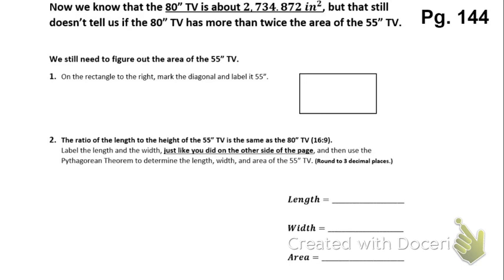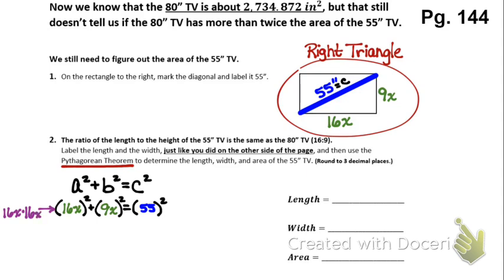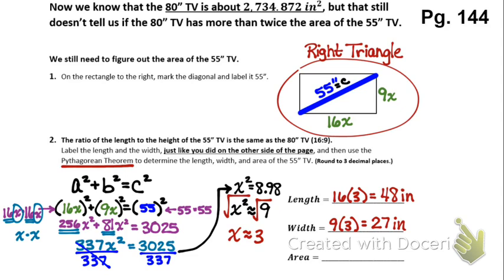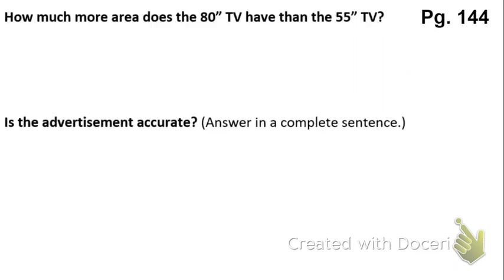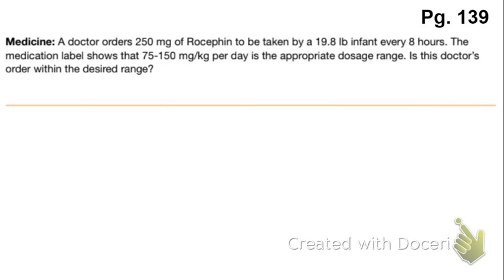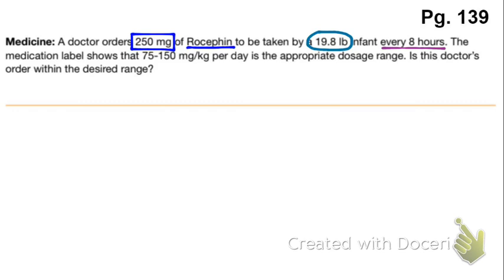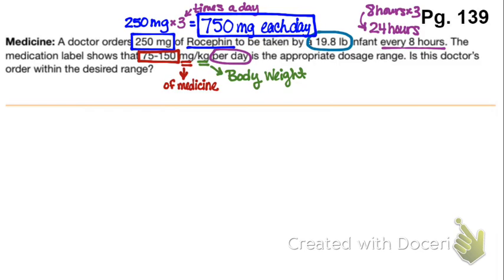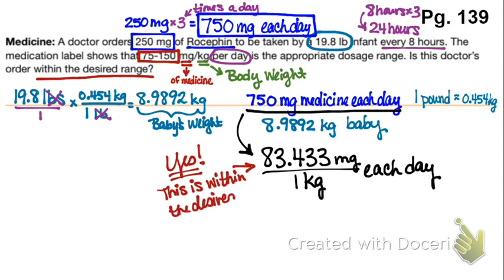PRIME Math Friday 11-19 FINISH Calculating TV Areas & Unit Conversion Problems